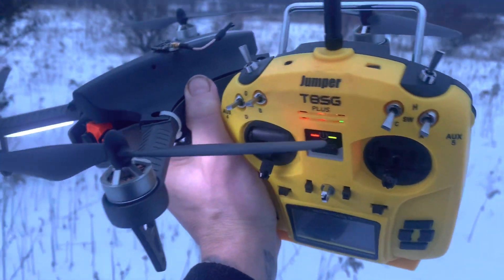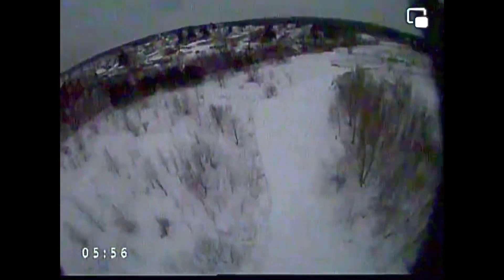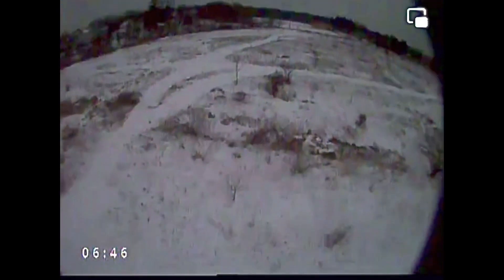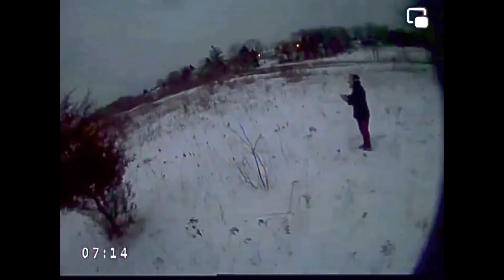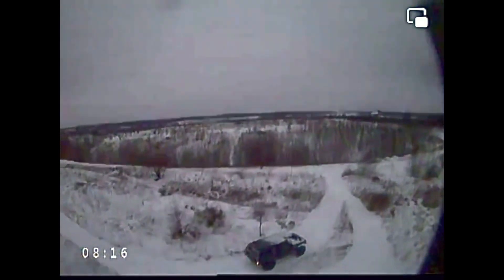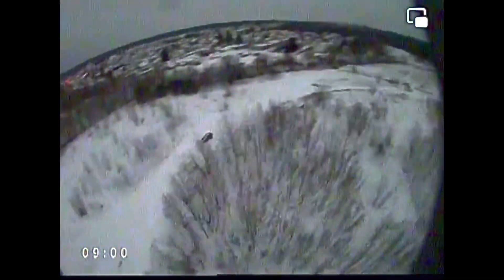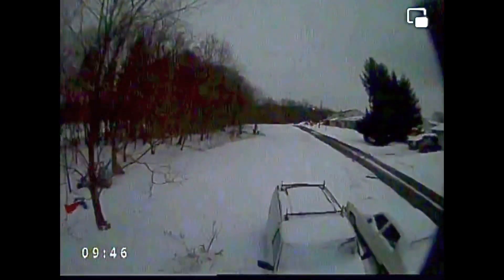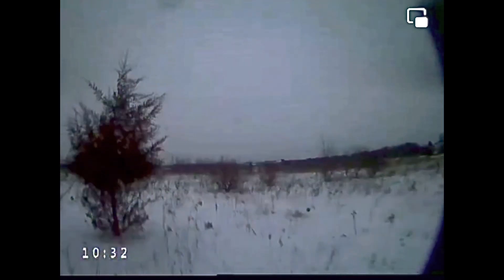MJX BUGS 3 H 5.8 ghz SUBFREEZING 🥶 Jumper T8SG FULL SEND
Full send